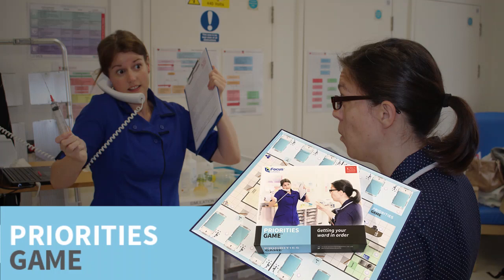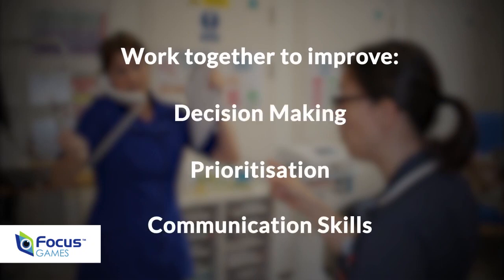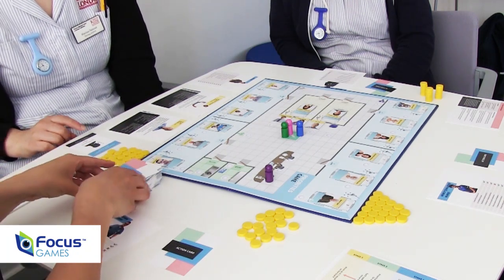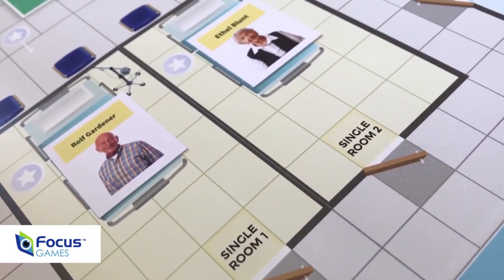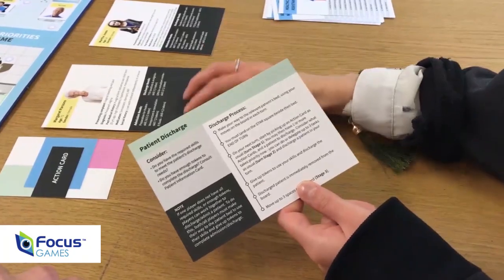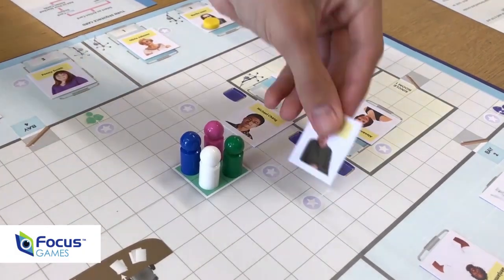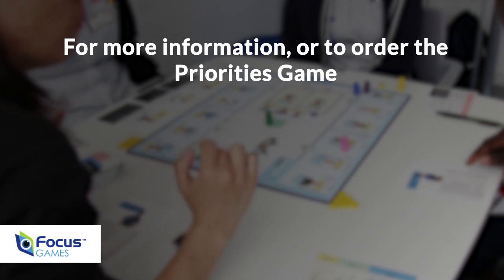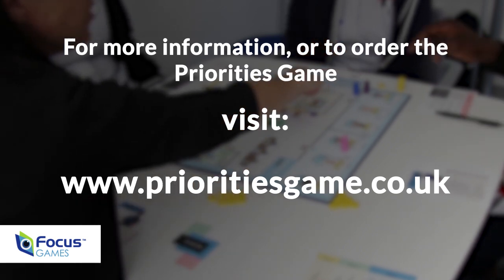The Priorities Game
Helps student & newly qualified nurses practise decision making and prioritisation on a simulated ward.